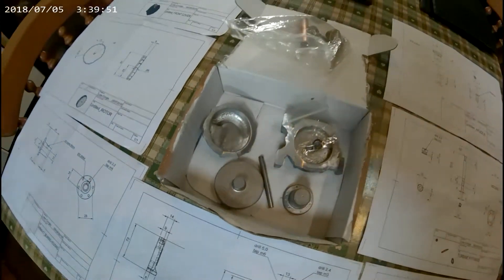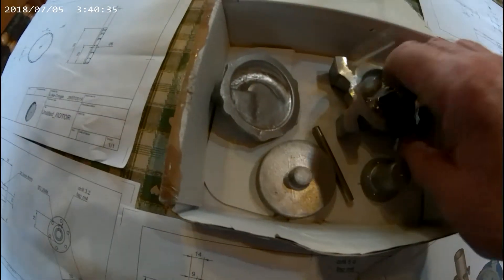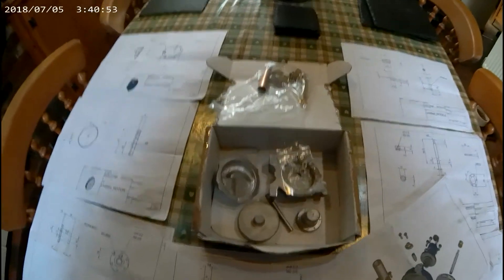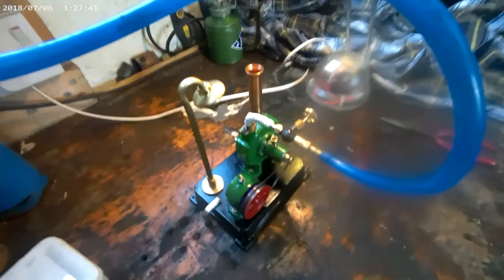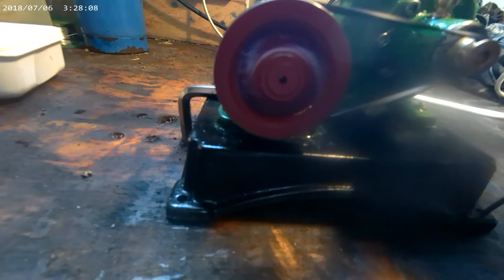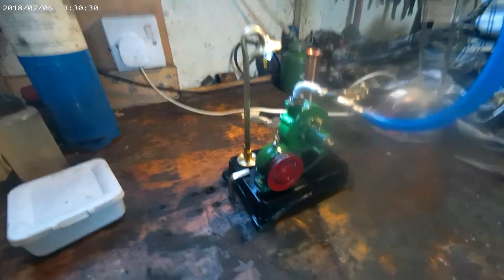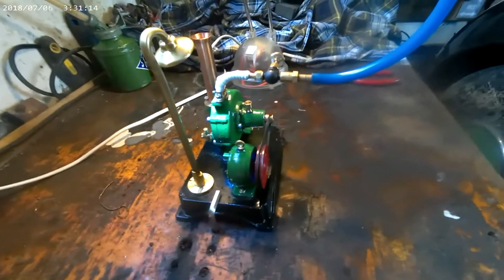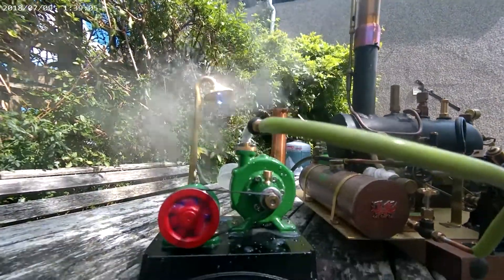live steam basic impulse turbine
made from castings kit from Luke Cringle and driving small generator